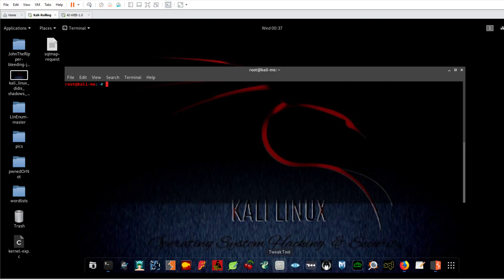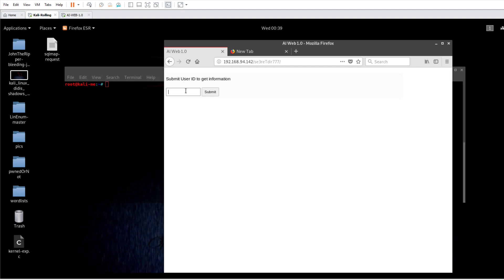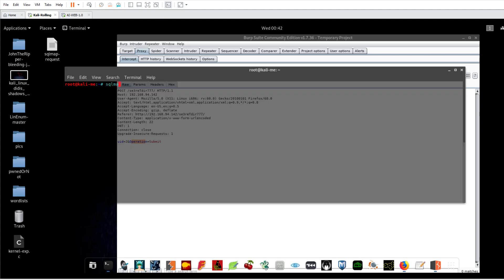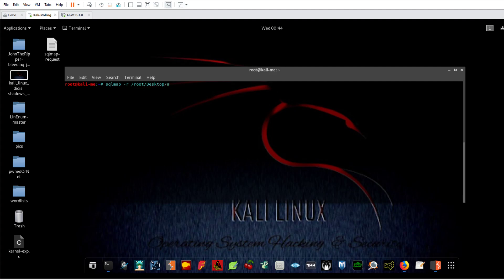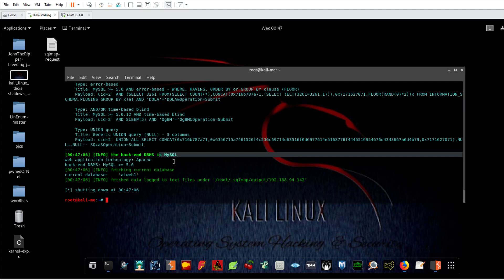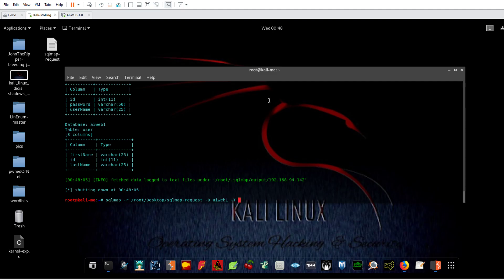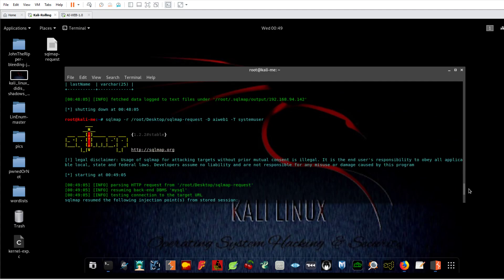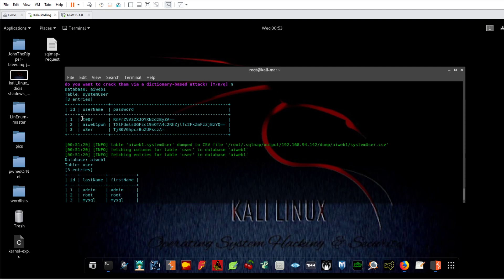MYSQL Database SQL Injection with sqlmap | Aiweb1 vulnhub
🚀(2nd link) Cyber Security Certification Notes & Cheat Sheets
The video is a tutorial on SQL Injection attacks, particularly testing for vulnerabilities in a machine designed for ethical hacking practice. The instructor demonstrates how to identify a vulnerable website, test SQL injection manually, and exploit it using automated tools like SQLMap. The tutorial is structured into multiple parts, with this video covering the identification and exploitation phase.
Writeup
00:00 - Introduction
00:09 - Overview of SQL Injection Attack
00:16 - Target Machine: Artificial Intelligence
00:25 - Video Breakdown and Learning Milestones
00:36 - Identifying a Vulnerable Website
00:47 - Gathering the Target IP Address
00:59 - Scanning Open Ports with Nmap
01:13 - Finding Directories with DirBuster
01:25 - Identifying User Submission Forms
01:54 - Possible Exploits: XSS, SQL Injection
02:28 - Understanding Submission Parameters
03:07 - Finding the Vulnerable Parameter
03:26 - No URL Change: Identifying Blind Injection
03:38 - Intercepting Requests with Burp Suite
04:12 - Capturing HTTP Request for Analysis
04:20 - Identifying Parameters in Burp Suite
05:15 - Challenges in SQLMap Execution
05:41 - Copying Raw Request for Manual Injection
06:45 - Identifying Database Version and Type
07:01 - MySQL and Apache Server Version Details
07:52 - Importance of Database Version for Exploits
08:30 - Extracting Database Name
09:10 - Database Name: Artificial Intelligence
09:49 - Extracting Database Tables and Columns
10:20 - Identifying Tables of Interest
10:36 - Columns of Interest: Usernames and Passwords
11:08 - Dumping Table Data
12:19 - Locating SQLMap Output Data
13:00 - Accessing Extracted Information
13:48 - Harvesting Admin and User Credentials
14:46 - Decoding Password Hashes
15:22 - Extracted Passwords for Admin and Users
15:49 - Converting SQL Injection to a Reverse Shell
16:01 - Next Steps and Conclusion